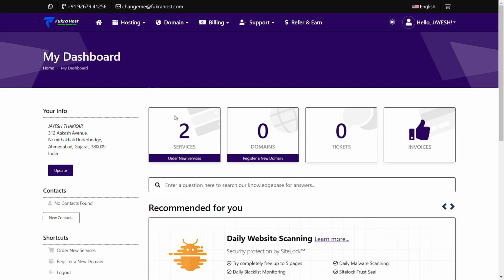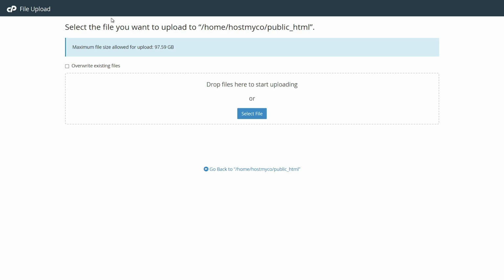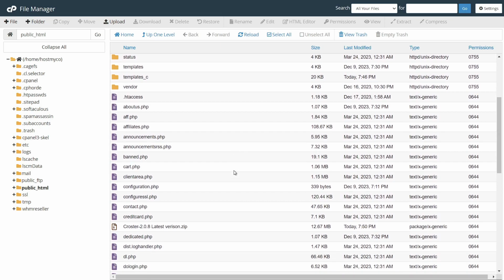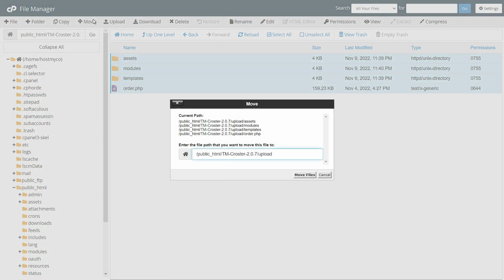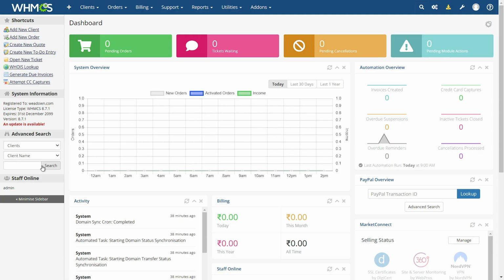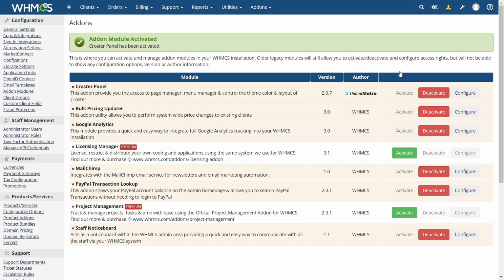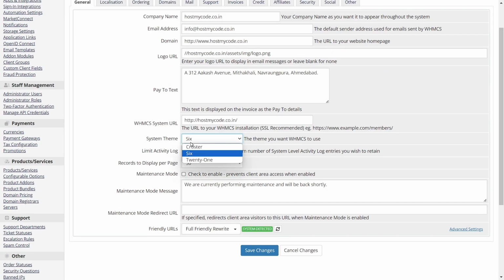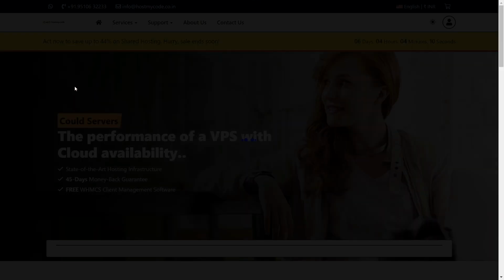Croster Theme For Whmcs installation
best hosting provider in india

🙏 Please Do These Things After Watching This Video:-

1. Like this video 👍
3. Must give feedback of this video in the comment section 💬